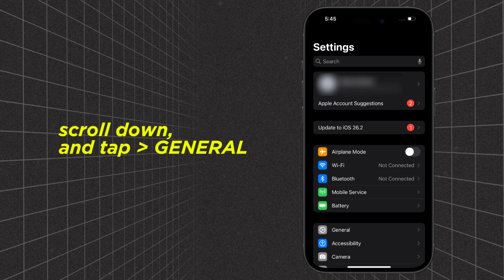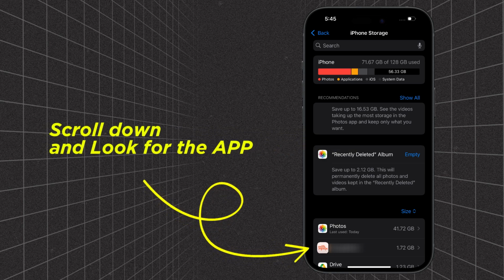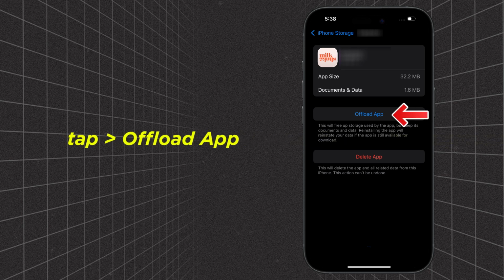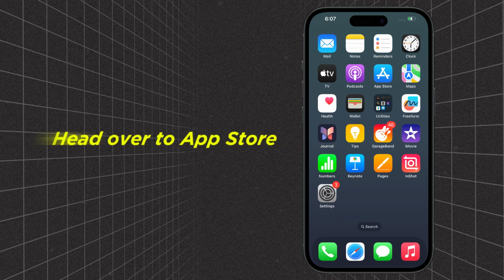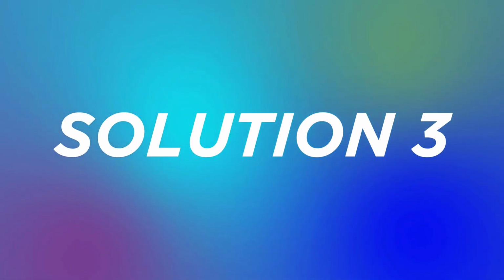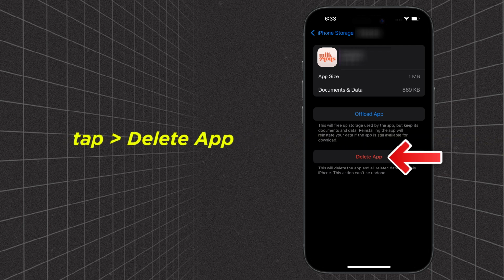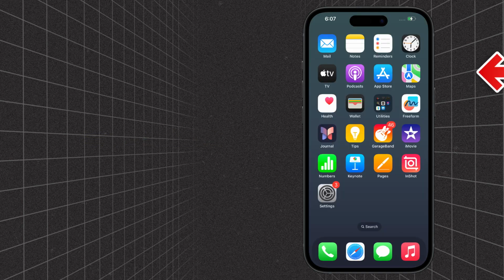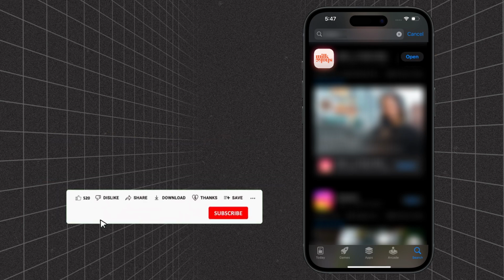Milkshake Website Builder App Not Working: How to Fix Milkshake Website Builder App Not Working